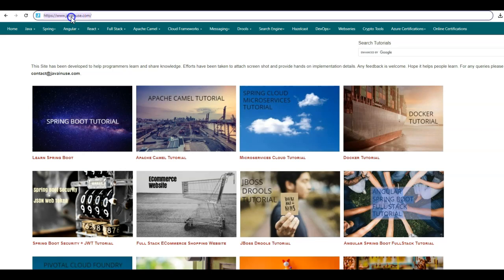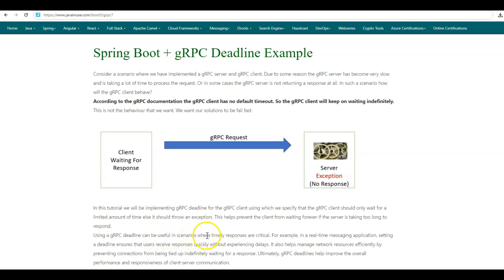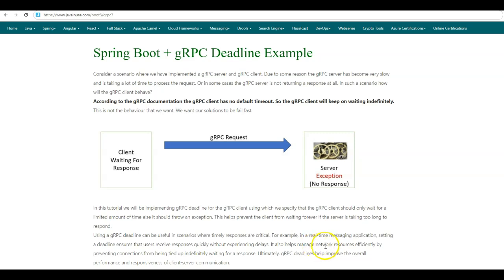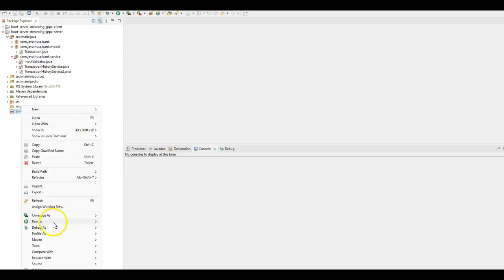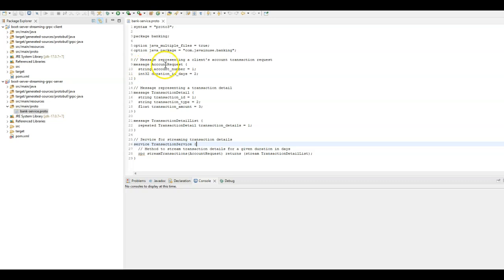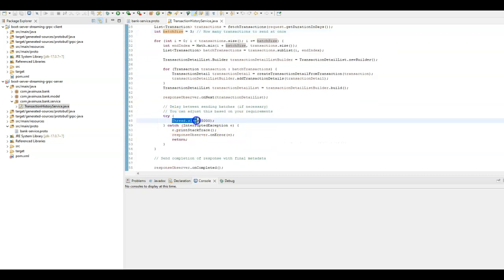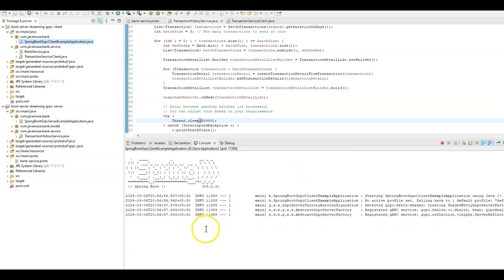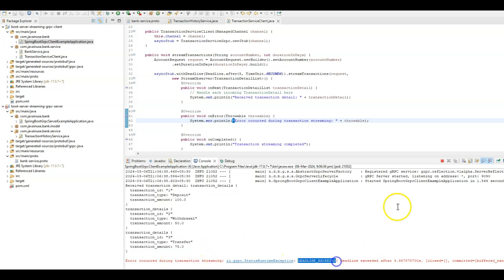Spring Boot + gRPC Deadline Example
In this tutorial we will be implementing spring boot + gRPC Deadline example.
In this tutorial we will be implementing gRPC deadline for the gRPC client using which we specify that the gRPC client should only
wait for a limited amount of time else it should throw an exception. This helps prevent the
client from waiting forever if the server is taking too long to respond